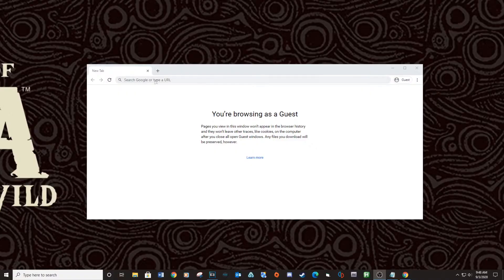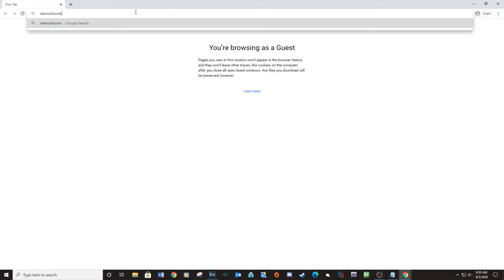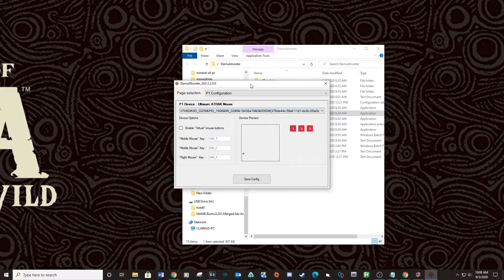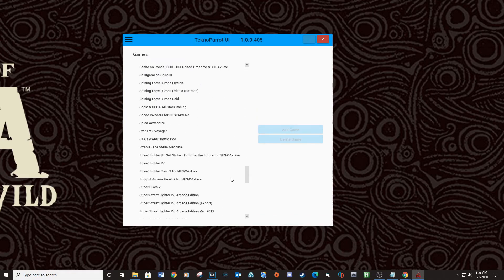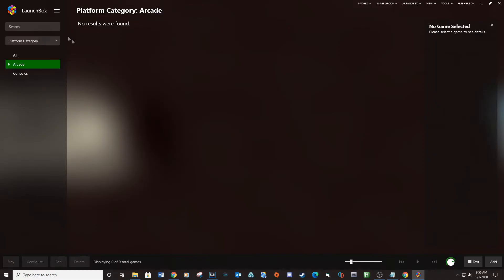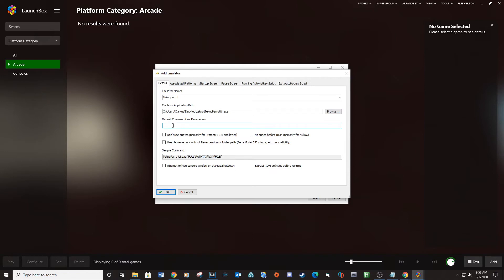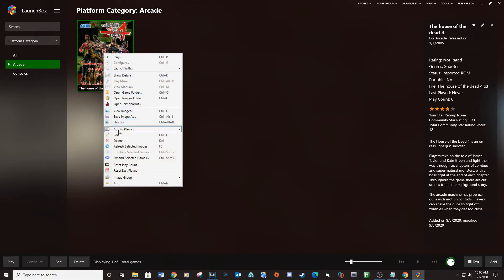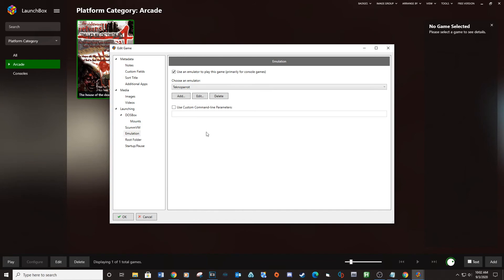Setting up House of the Dead 4 on Teknoparrot / Launchbox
DemulShooter For two gun setup.

It took me some time to locate rom files. Good luck on your journey. RRRRRRRRR!!!